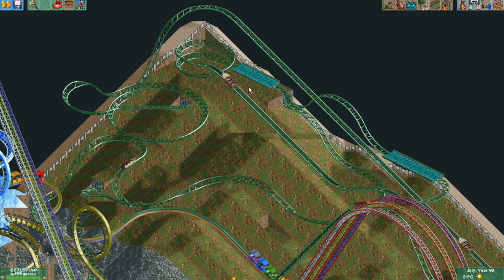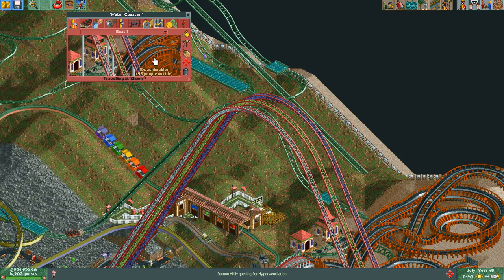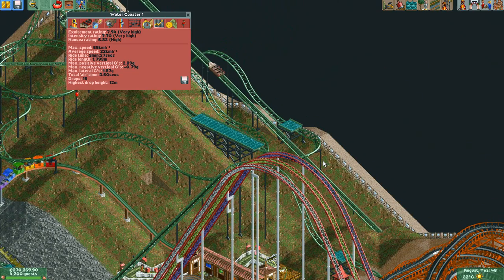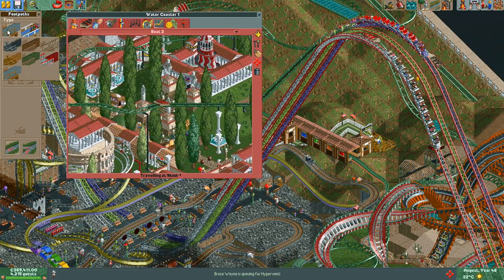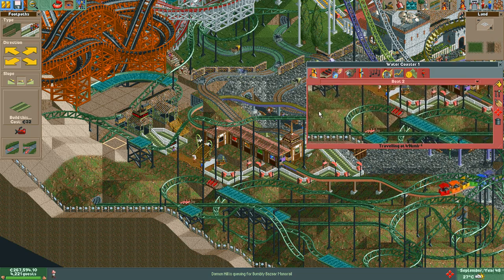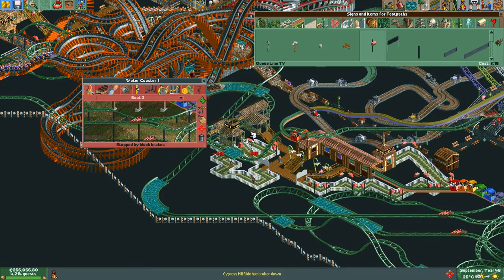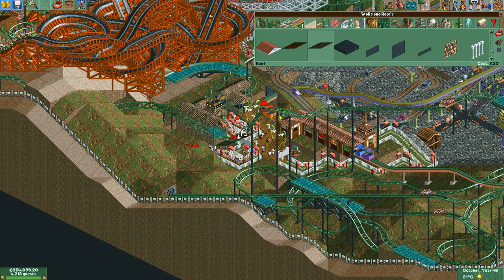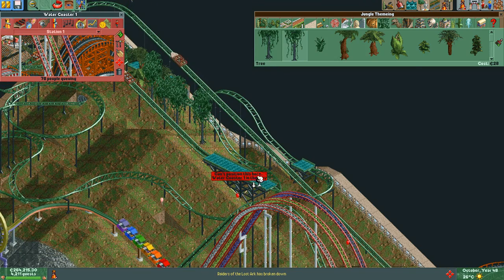Let's Play RollerCoaster Tycoon 2 (Bumbly Bazaar) - Ep. 93: WATER COASTER OPENING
This is me playing the Bumbly Bazaar scenario on RollerCoaster Tycoon 2. In this episode I finish construction of the water coaster, add two toilets to the park and some scenery around the water coaster after opening it up.

This series will now be going on a break of undefined length (for more info, watch the beginning of this video As a parting gift, I've updated the above download link to contain new saved game files all the way up to where this episode ends.

Music: "Magic" (@ 1:29) from the Epic Pinball soundtrack composed by Robert Allen (© Epic Megagames)

Video and game sounds recorded with Hyperionics HyperCam 2:
Commentary recorded with Samson C01U and Audacity:
- 44 KHz 16-bit PCM exported as Microsoft WAV
Edited and rendered with Sony Vegas Pro 10:
- Video: 30 fps, 1920x1080p, Windows Media Video 9, 95% smoothness & 7-12 Mbps variable bit rate